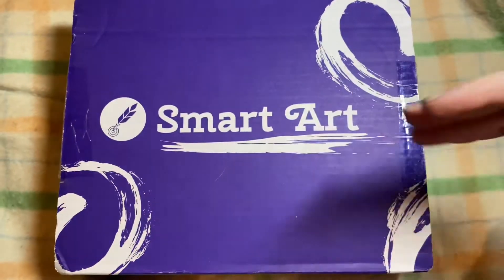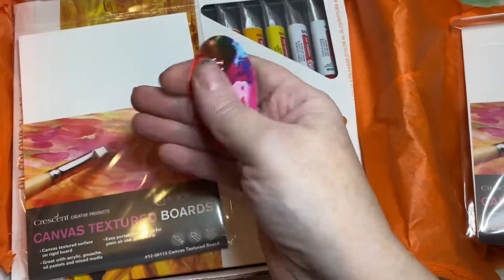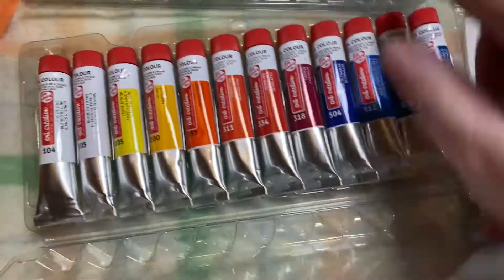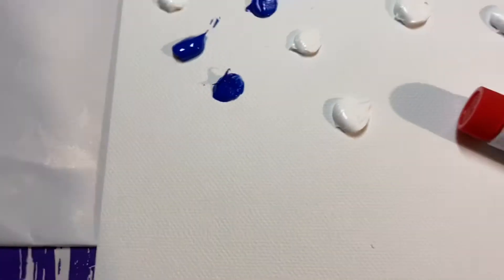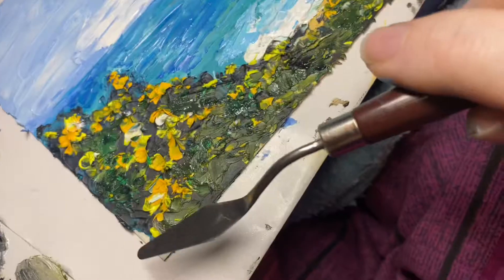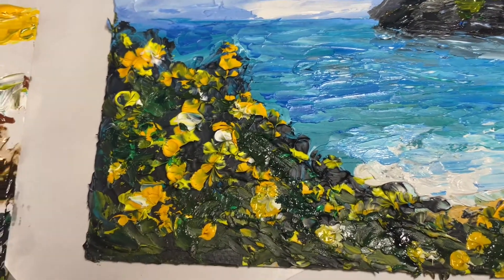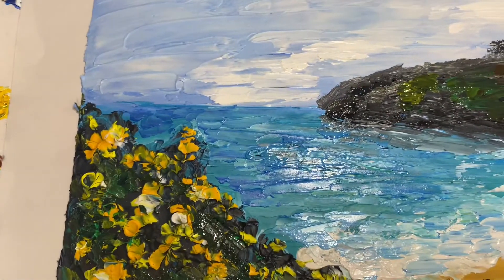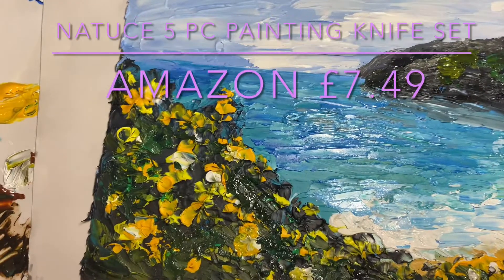TALENS Oil Paints From Smart Art box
Opening Smart art box, and painting with oils...

We now have a shop over on redbubble- Visit CraftyLeeks's shop, for cool artwork on awesome products!

Etsy shop